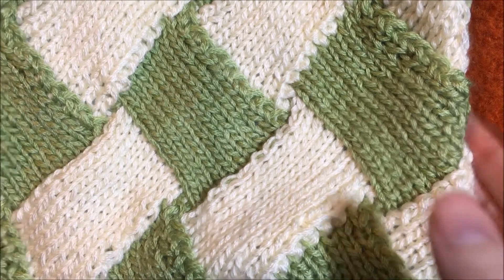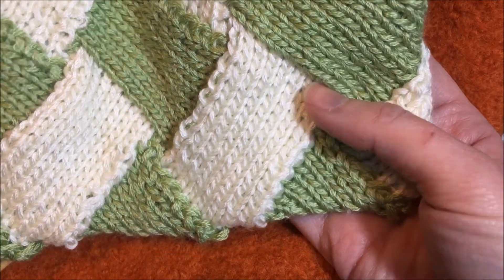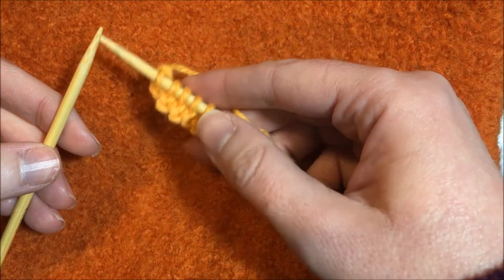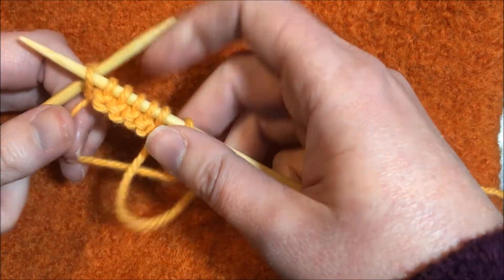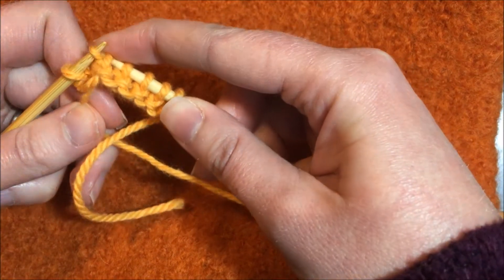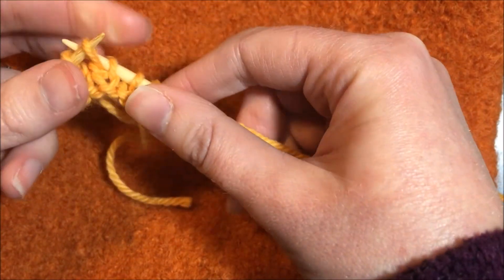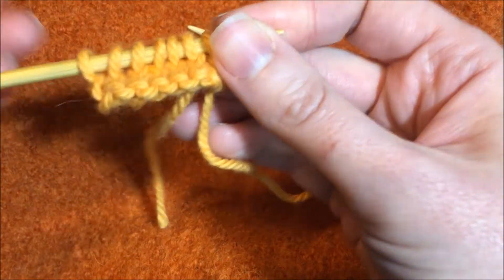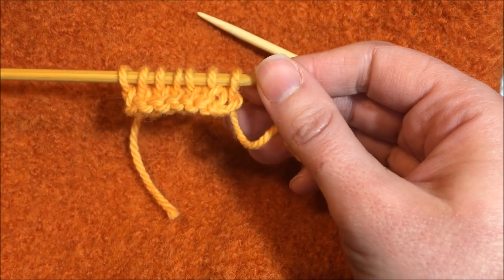how to knit backward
How to knit backward, or to knit Stockinette Stitch without turning the work. Perfect for entrelac and other small-stitch-count projects.